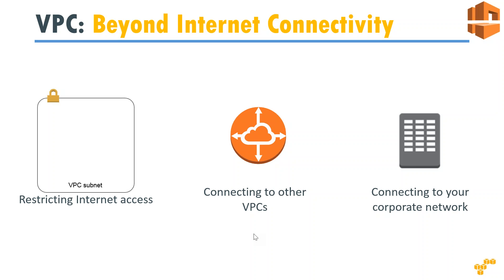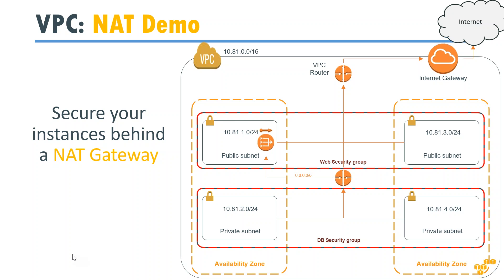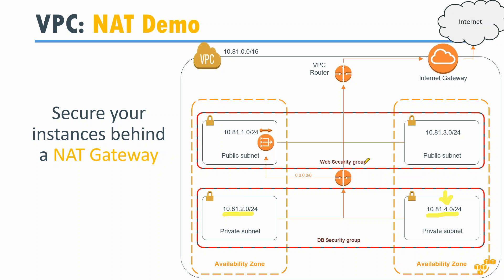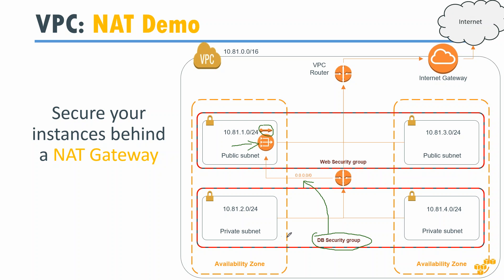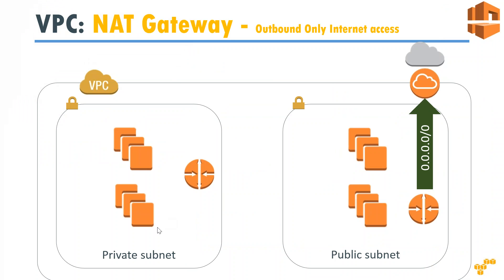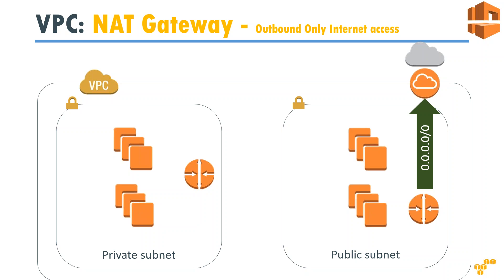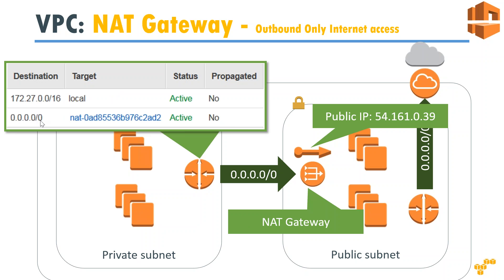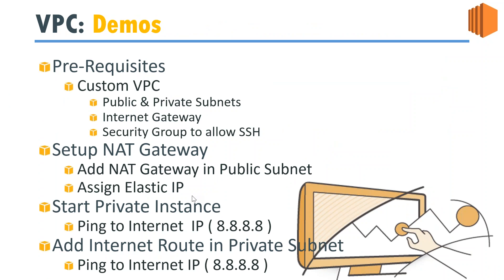Securely access your private Instances using AWS NAT Instances